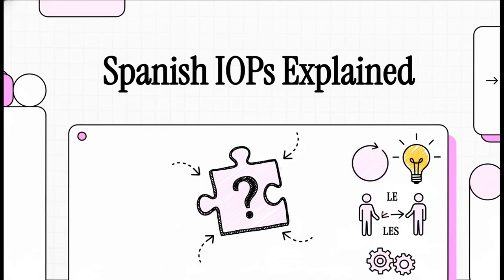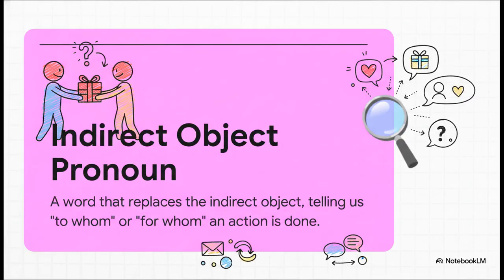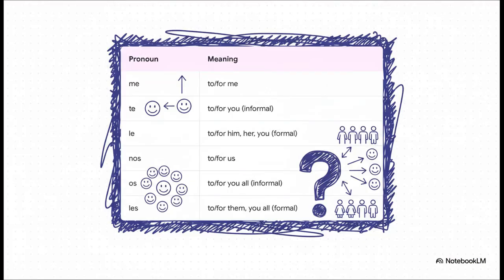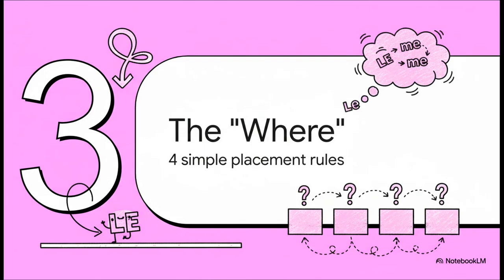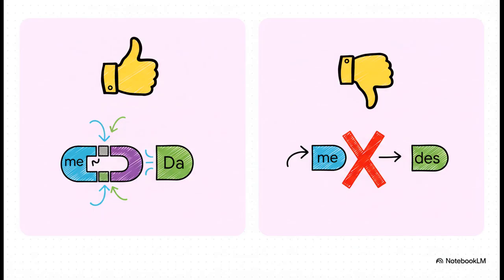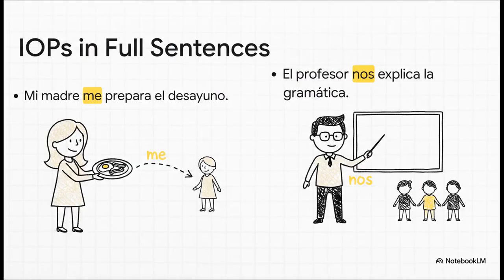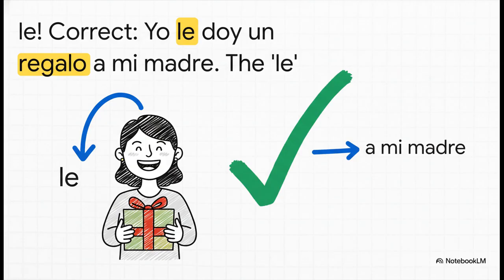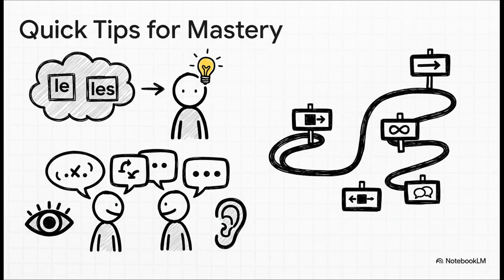🇪🇸 Learn Spanish Lesson 10.2 - Mastering Spanish Indirect Object Pronouns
Description:
Learn Indirect Object Pronouns (IOPs) in Spanish step by step! In this lesson, we explain everything you need to know: what IOPs are, how to use them, their placement in sentences, and common verbs. Packed with clear examples, exercises, and answers, this lesson is perfect for beginners and anyone who wants to master Spanish sentence building.

By the end of this video, you'll be able to confidently say who receives the action in Spanish sentences and use indirect object pronouns like a pro!

Chapters:
0:00 Introduction
1:20 What Are Indirect Object Pronouns?
3:45 How to Use IOPs
7:10 Placement Rules
10:05 Examples in Context
13:50 Exercises & Answers
20:30 Quick Tips & Summary

Practice Exercises Included! Don’t forget to pause the video and try them yourself.